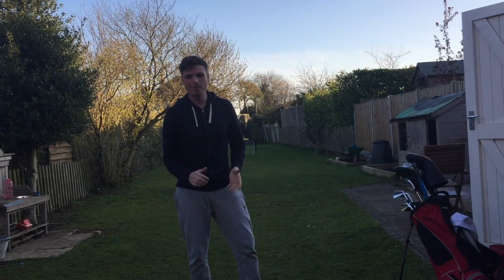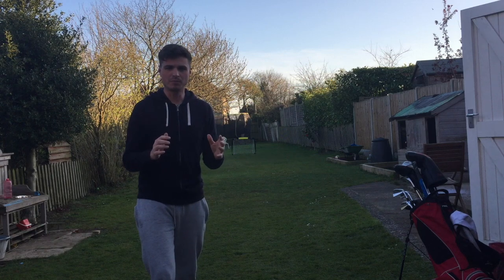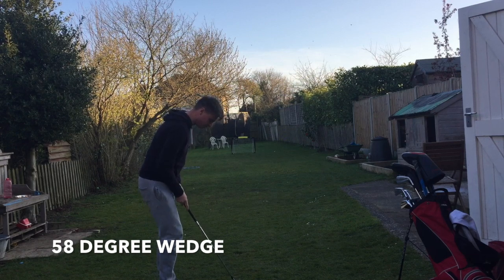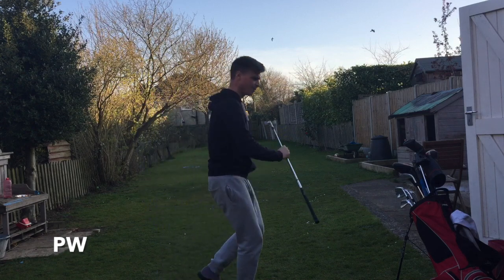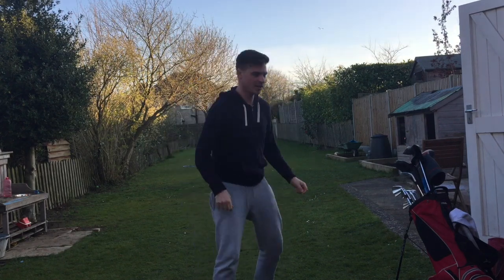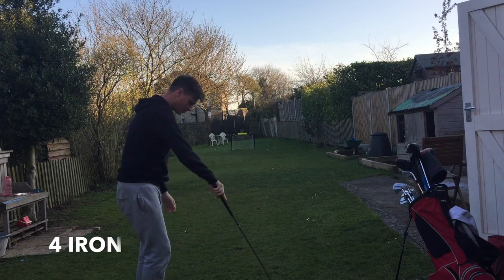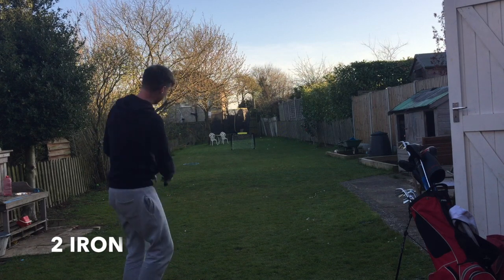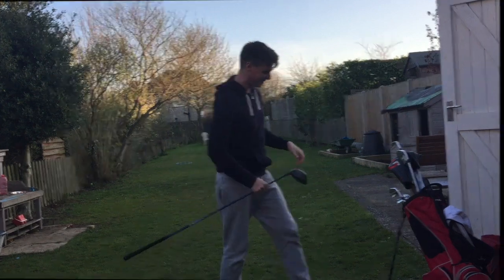FREEKICK PRACTICE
AT HOME WITH CARDYGOLF 🏠 EP. 15 🤪

🥅 FREEKICK CHALLENGE 🥅

hit a few top bins at the same time as adding a bit of versatility to your golf game - all from your back garden!